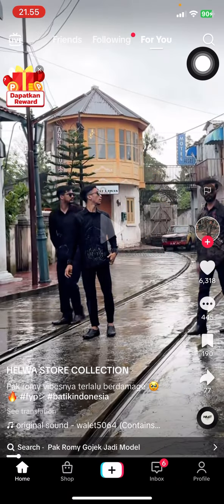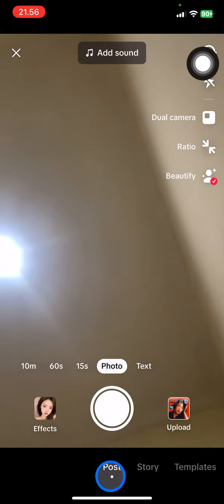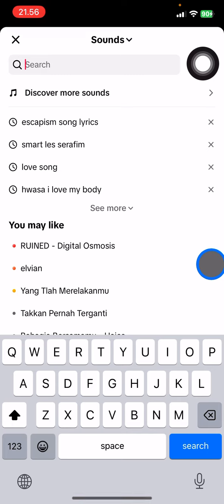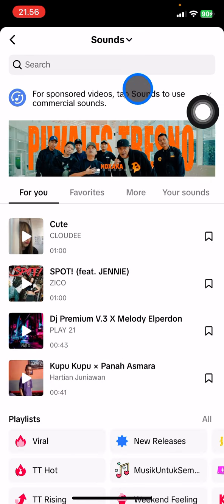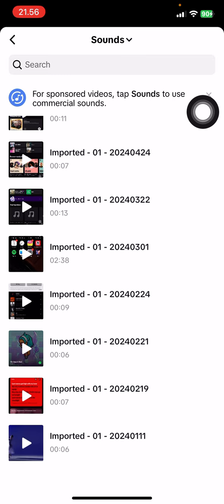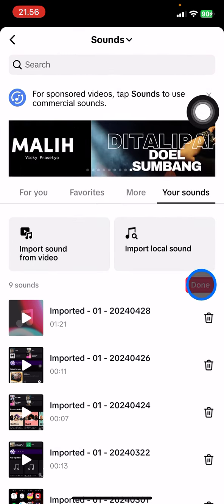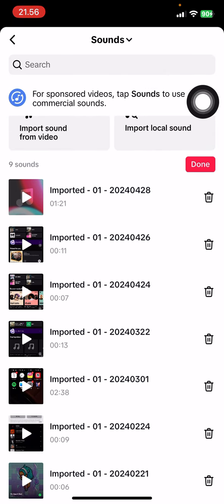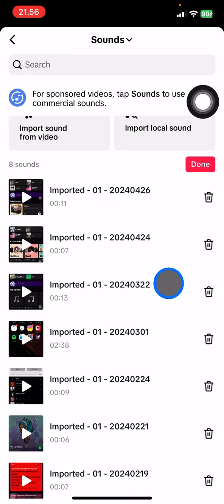Manage Your TikTok Account! Eliminate Audio! How to Delete Your Audio Collection on TikTok?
TikTok is so flexible. You can add your own audio on TikTok. You can import the audio from external TikTok. You can also remove the audio that is no longer needed. This is the way you can remove your own audio collection on TikTok